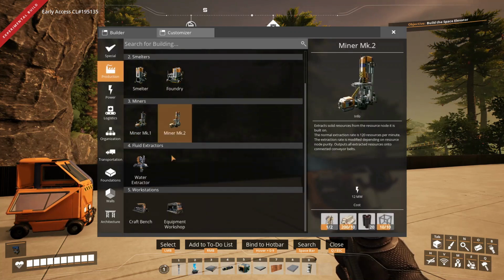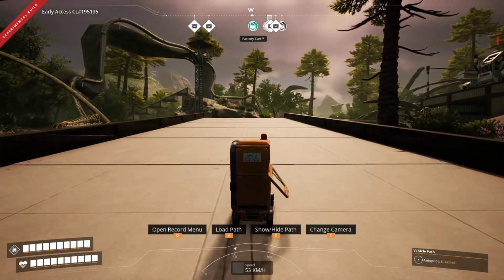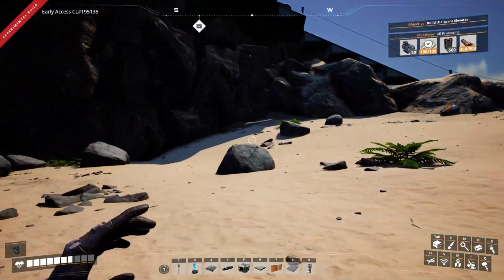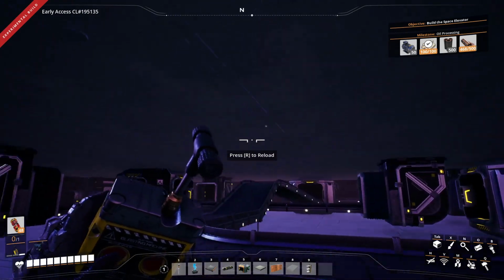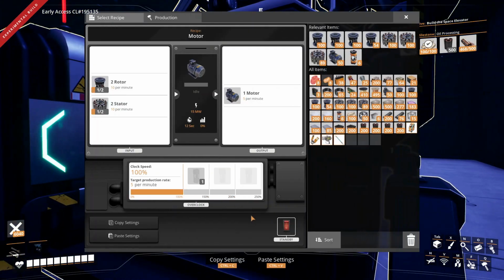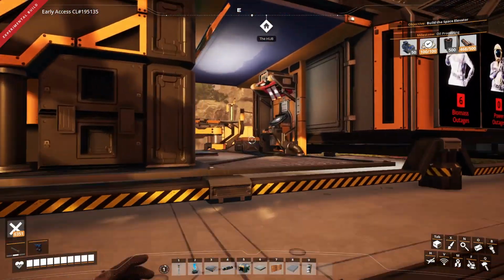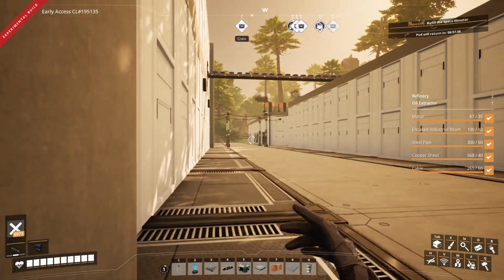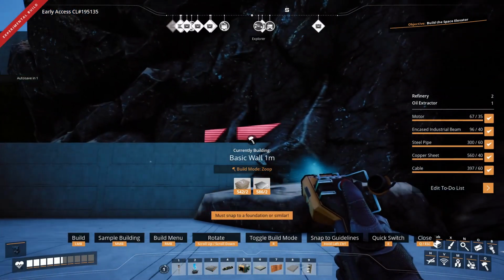Satisfactory Update 6 Ep 26 : Motor Factory and Oil Milestone Unlocked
We start with a goal of building our first oil extractor but we change goals when we realize we need motors for the next couple of milestones. We run beltwork from the truck station to the Canyon floor. With rotors and stators belted, we can build a motor factory. Three iterations of the factory are built.  Materials list is made to do oil extraction at the beginning of next episode. We also complete the outside of the smelter floor of our Canyon waterfall.

Next episode starts in the Spire Coast and ends with oil, plastic and rubber.